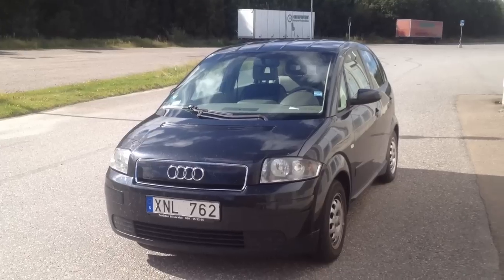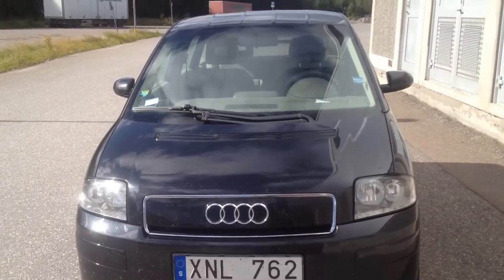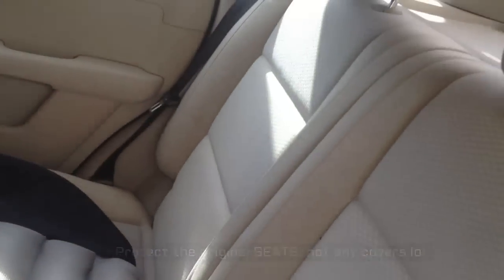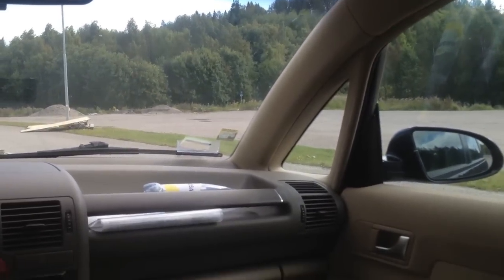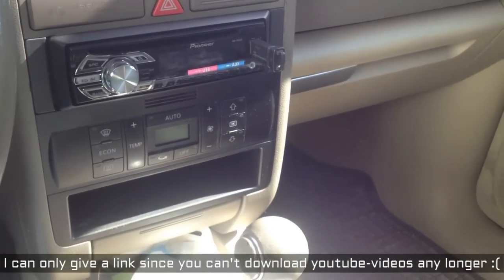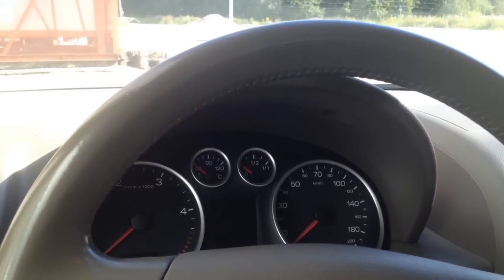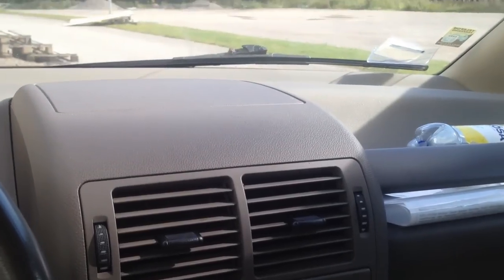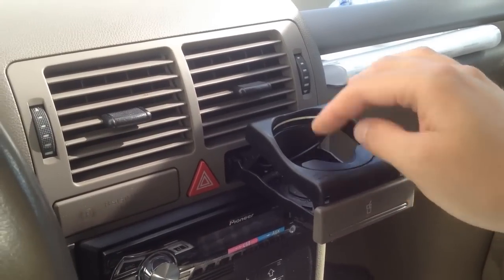My 2001 Audi A2 1.2 tdi part 1 of 2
This is my beloved car, called Bettan. I made a clip about her because I think she is a rare car, and I think they should produce cars such as this one today because I think they would sell a lot. I have a big passion for rare, small and fuel-efficient cars. According to the US Environmental Protection Agency, biodiesel is a lot cleaner than diesel. (I really hope the cars didn't use a manipulating software while testing the emissions lol) Compared to diesel: CO -45%, CO2 -66% (with the type of biodiesel I'm using) particles -47%, NOx +10%, polycyclic aromatic hydrocarbons -80%, nitrated PAHs -90% and Ozone potential of speciated hydrocarbons -50%.